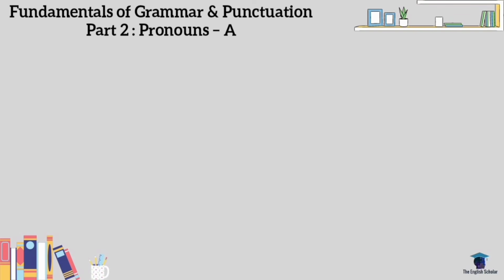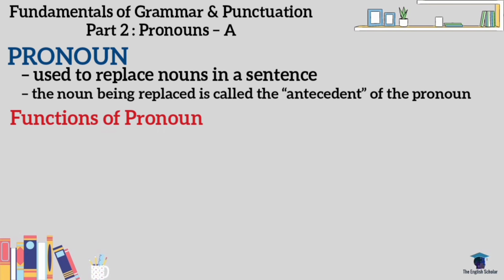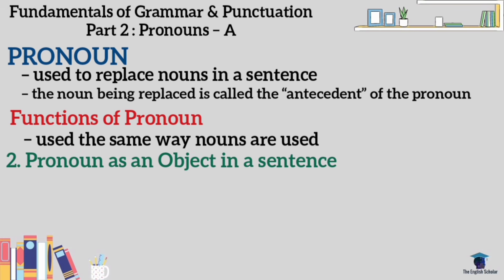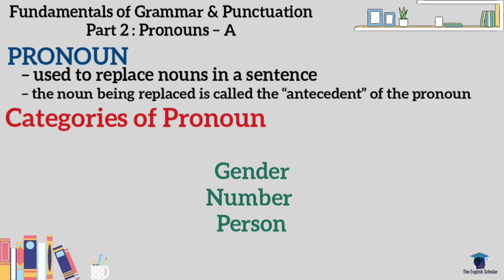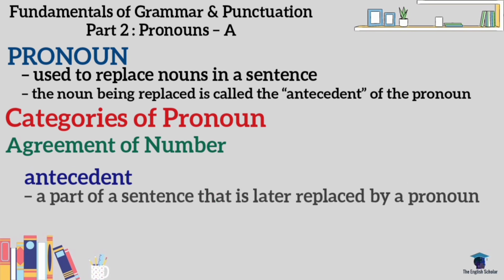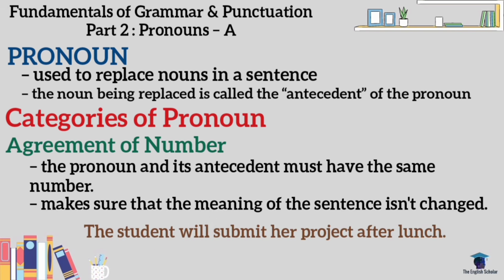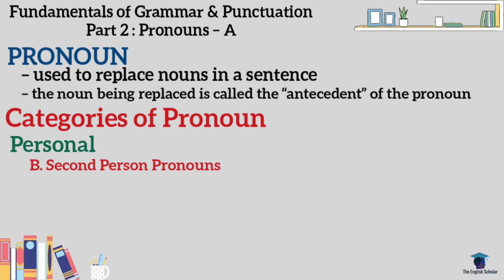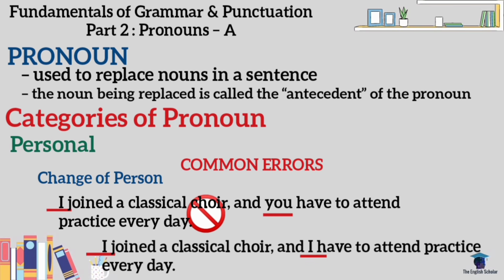Functions of Pronouns | Gender Pronouns | Personal Pronouns | Number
Functions of Pronouns (antecedent) | Gender Pronouns (Masculine, Feminine, & Neutral | Personal Pronouns (first, second, &  third persons) | Number (singular & plural)

What are pronouns? What are the functions or roles of pronouns in a sentence? Do pronouns substitute nouns? What are gender pronouns? What are personal pronouns? What do we mean by number of agreement? These are the common questions we have that this video attempts to answer.

Introduction to Pronouns will give you a quick overview of what Pronouns are: when and how they are used (functions), and introduce you to their Major Categories: Gender, Number, & Person

Chapters:
0:00 Welcome
0:20 The 8 Parts of Speech
0:31 Overview of Pronouns
0:49 What are Pronouns?
1:57 Functions of Pronouns
2:11 Pronouns as Subject in a Sentence/Clause
3:00 Pronouns as Objects in a Sentence/Clause
4:14 Gender Pronouns
5:14 Agreement of Number
7:16 Person/Personal Pronouns
8:25 Common Errors